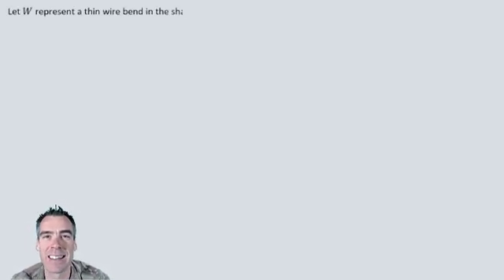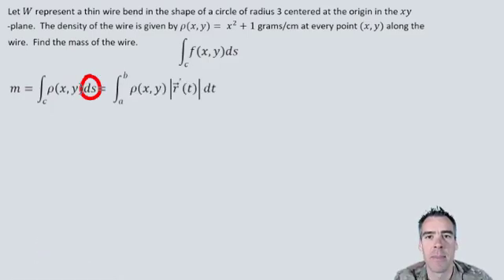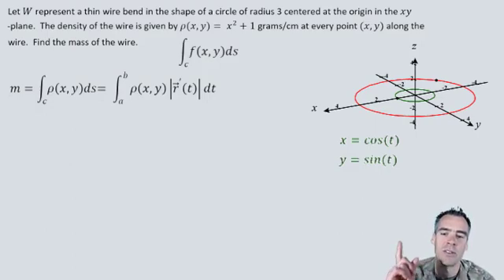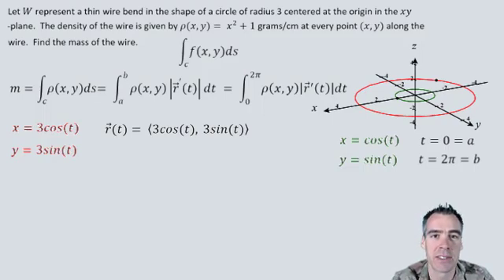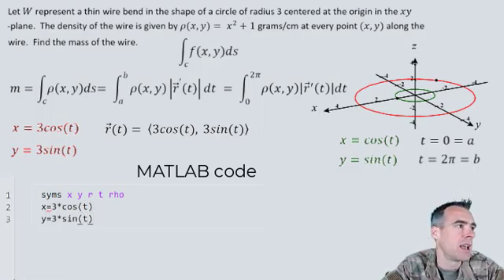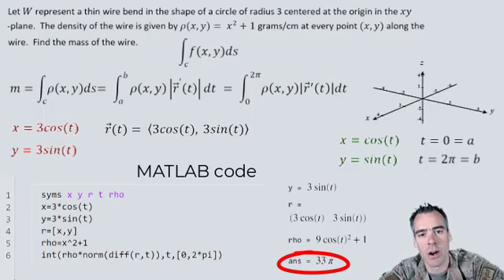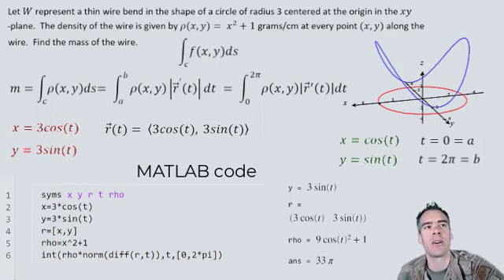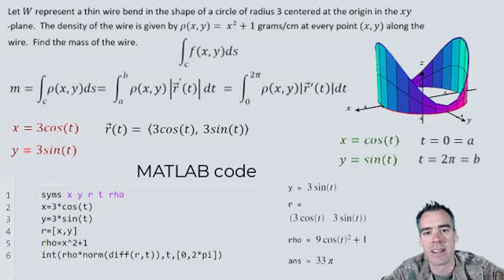Example Problem: finding the mass of a wire with a scalar line integral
I set up the integral, evaluate it in MATLAB, and also take a look at it graphically.

Here is the problem statement:

Let W represent a thin wire bend in the shape of a circle of radius 3 centered at the origin in the xy-plane.  The density of the wire is given by ρ(x,y)= x^2+1 grams/cm at every point (x,y) along the wire.  Find the mass of the wire.

So we can start with our equation for the scalar line integral
We insert our density as the function where m is total mass we're looking for and we know that ds becomes |r ⃗^' (t)| dt.

But we're not sure exactly what to plug in for a or b or what |r ⃗^' (t)| is  yet.
So to find those we graph it out.
We need to find parametric equations for the x and y values as a function of time .
This takes a little creativity but as you may recall unit circle can be defined by parametric functions of sine and cosine for our x and y
So if we defined
x=cos(t)
and
y=sin(t)
this would give us a unit circle starting at the point
(1,0)
 at
 t=0=a
 and going all the way around the circle through
t=2π=b
 so those t values will be our a and b.

Our circle is scaled up from that by 3, so we can just multiply each component by 3, yielding
x=3cos(t)
 and
y=3sin(t)
  so r would be
r ⃗(t)= 〈3cos(t), 3sin(t)〉

But we need
|r ⃗^' (t)|

This isn't too hard to figure out but let's let MATLAB take it from here. But first, let me note that there are infinite combinations of sin and cos parameterizations that would work for this.  The parameterizations could start at different places and go different speeds, but as we are parameterized to take one loop around the circle, we’ll get the same correct answer.

But let’s go with what we’ve got here and plug it into MATLAB

And start of by defining all the symbolic variables and let’s just define everything
syms x y r t rho

Then we can define the x we found
x=3*cos(t)

And the y we found
y=3*sin(t)

And combine those together for r
r=[x,y]

and we can also define rho as
rho=x^2+1

And finally plug those into our integral of our rho function x^2+1 times the magnitude of the derivative of r (and this is a common place to miss something) by using the norm and diff commands, wrt t, wrt t from t = 0 to 2pi
m=int(rho*norm(diff(r,t)),t,[0,2*pi])

This yields a tidy value of
33π
 which is our final answer but let's do one last thing
I may be going too far with this but personally I need to understand things graphically so let's imagine we have our circle here in 3 space.
Now let's imagine our z axis corresponds to the density of our function, so at each of these point along our red circle we have a height over it in blue corresponding to how dense the wire is at that point.
Then that line integral we found, which was the total mass of the wire, corresponds graphically here to the area underneath this blue line,
So our line integral is still the area under a curve, It's just that in this case the height of that curve has the physical meaning of density.

So I hope this idea of a line integral is making sense to you, and we'll move on from here to take a look at line integrals over vector fields next.